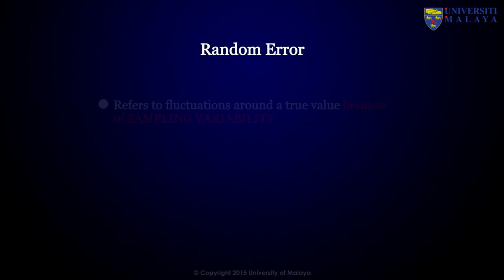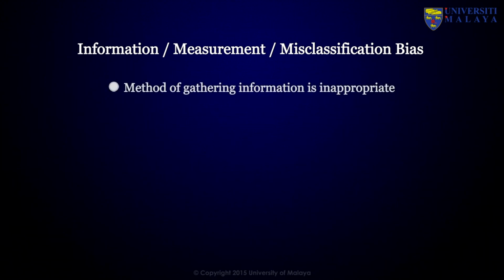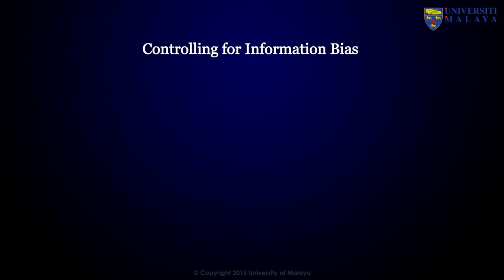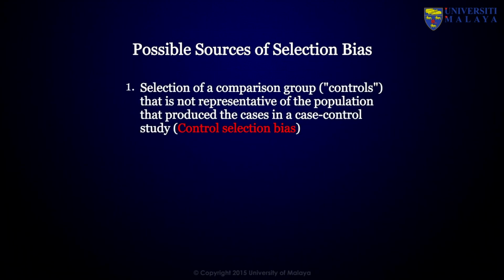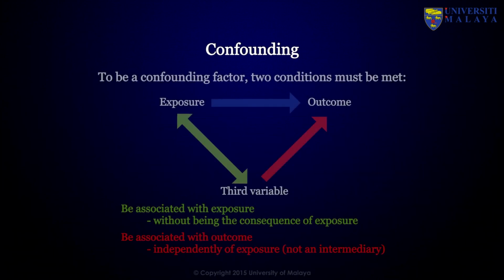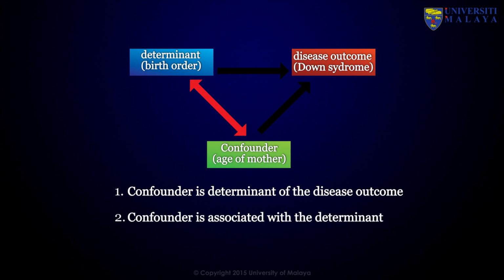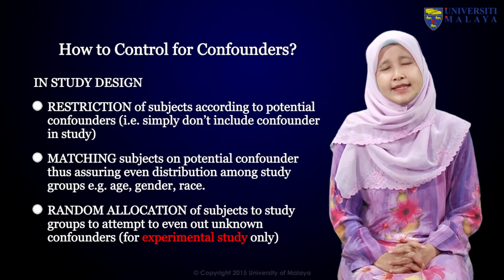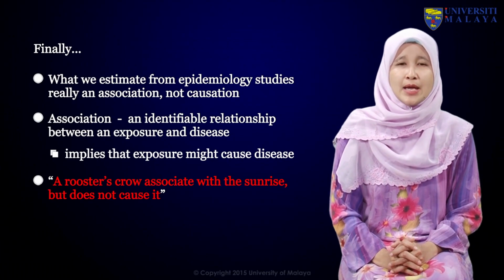Introduction to Methods in Epidemiology: Errors in Epidemiology Studies (L37)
Introduction to Methods in Epidemiology
Sub Topic 4: Errors in Epidemiology Studies

By Associate Professor Dr Rafdzah Ahmad Zaki

In this lecture, we explore the pitfalls in epidemiologic research—how study results can be affected by random error, bias, or confounding. Understanding and minimizing these errors is essential to interpreting research accurately and getting closer to the true effect.

📌 Key Topics Covered:

🎯 What Are We Really Trying to Find?
The goal in epidemiology is to estimate the true relationship between exposure and disease.
But findings can be distorted by:

Random Error

Systematic Error (Bias)

Confounding

🎲 1. Random Error
Arises from sampling variability—just by chance

Can be quantified with p-values and confidence intervals

Reduced by:
▸ Increasing sample size
▸ Improving instrumentation
▸ Better study design

🧠 2. Systematic Error (Bias)
Unlike random error, bias consistently distorts the results—often without the researcher's awareness.

⚖️ Types of Bias:
📏 A. Information Bias (Measurement Bias)
Occurs when data collection methods introduce errors.

Non-differential misclassification: Affects all groups equally → bias toward no association

Differential misclassification: Affects groups differently → may exaggerate or underestimate risk

🛠️ Sources:

Subject recall (e.g., recall bias)

Observer differences

Faulty tools or inconsistent procedures

Hawthorne effect (participants change behavior because they know they’re observed)

✅ Prevention:

Use standardized procedures

Blind interviewers and participants

Use multiple data sources and neutral survey tools

👥 B. Selection Bias
Occurs when study groups differ systematically in ways that affect the outcome.

🛠️ Sources:

Unrepresentative control groups

Self-selection or non-response

Loss to follow-up in cohort studies

Healthy worker effect in occupational studies

✅ Prevention:

Careful group selection

Clear definition of source population

Control selection should be independent of exposure status

🧩 C. Confounding
A third variable that is associated with both the exposure and the outcome, but is not a consequence of the exposure.

🧪 Example:

Studying birth order and Down syndrome

Confounder: Maternal age (affects both birth order and Down syndrome risk)

✅ Control Strategies:

In Study Design:

Restriction (include only certain groups)

Matching (e.g., same age, sex in case-control)

Randomization (in trials to distribute confounders evenly)

In Data Analysis:

Stratification (e.g., Mantel-Haenszel method)

Multivariable regression models

Compare crude vs. adjusted estimates

🔗 Association ≠ Causation
Epidemiologic studies often show associations, not definite causation.

Use the Bradford Hill criteria to assess if an association is likely causal:

Strength

Consistency

Specificity

Temporality

Biological gradient (dose-response)

Plausibility

Coherence

Experimental evidence

Analogy

💡 Final Takeaway:
To get reliable epidemiologic results, we must recognize, reduce, and account for errors—whether they’re from random variation, biased methods, or confounding factors. This improves the credibility and validity of our findings and helps guide better public health actions.

📺 Watch this lecture to sharpen your skills in critical appraisal and understand the fine line between true findings and misleading results.